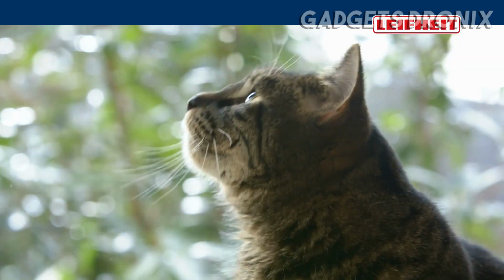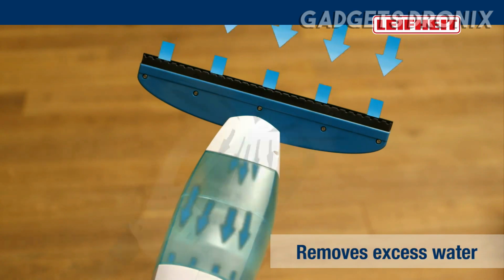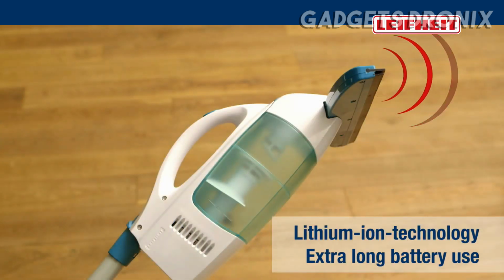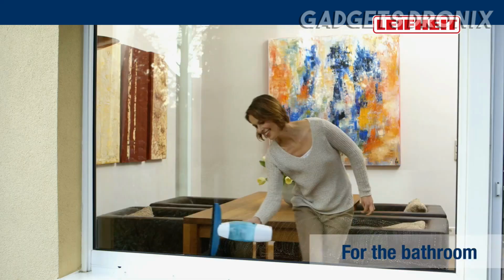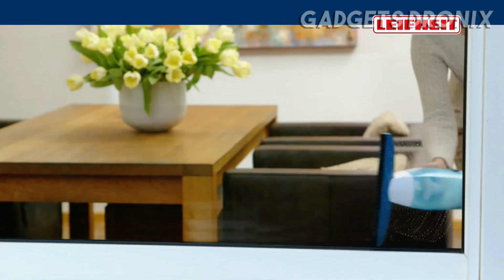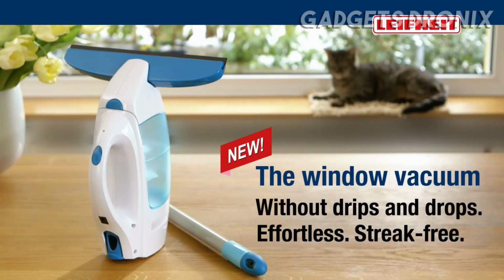7 Best Window Vacuum Cleaner 2020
7 ► Bosch GlassVAC Cordless Window Vac for Windows
●Amazon US

6 ► Karcher WV2 Premium 2nd Generation Window Vacuum Cleaner
●Amazon US

5 ► Kärcher WV 6 Premium Window
●Amazon US

4 ► Leifheit Window Vacuum
●Amazon US

2 ► Russell Hobbs Clean and Clear Pro Window Cleaning Vacuum
●Amazon UK

1 ► Kärcher WVP 10 Professional Window and Surface Cleaner
●Amazon US